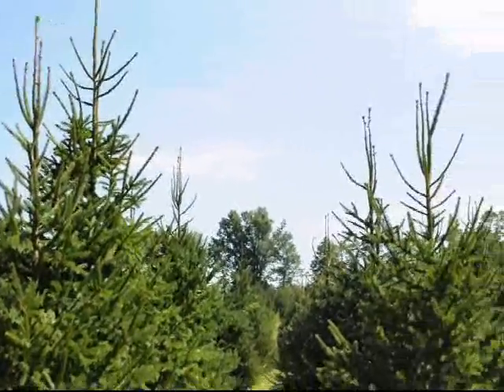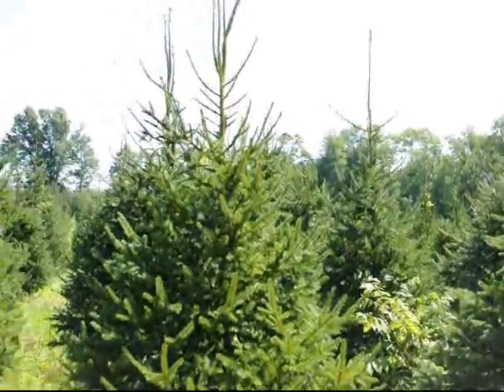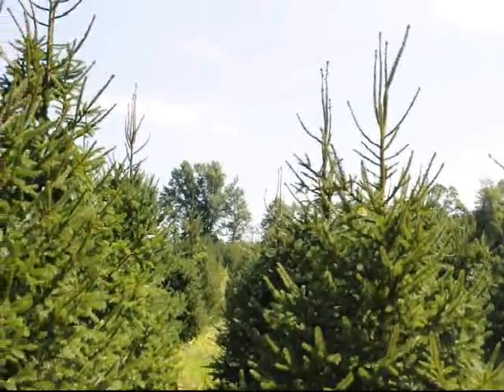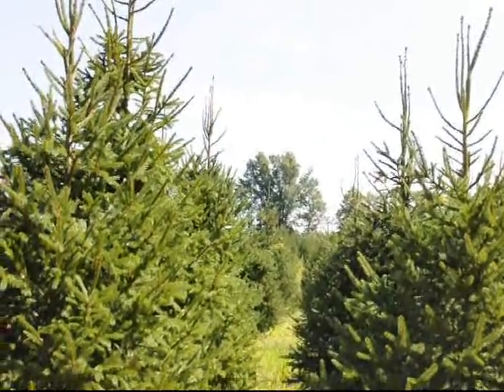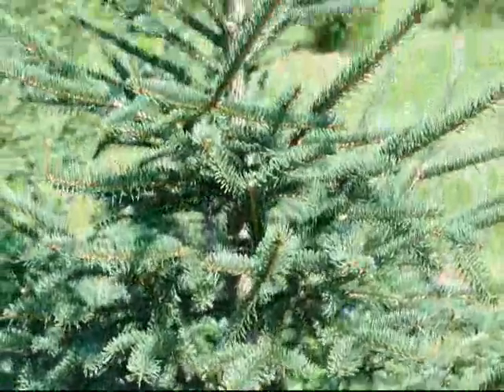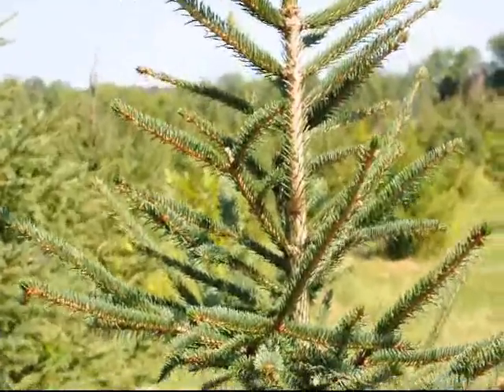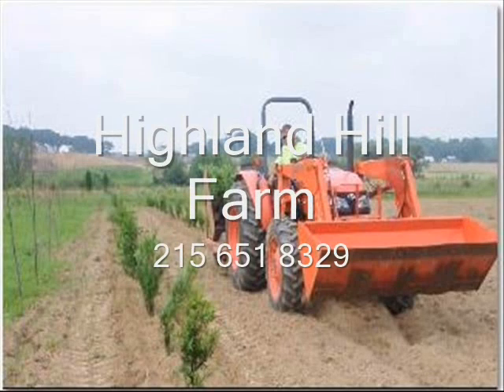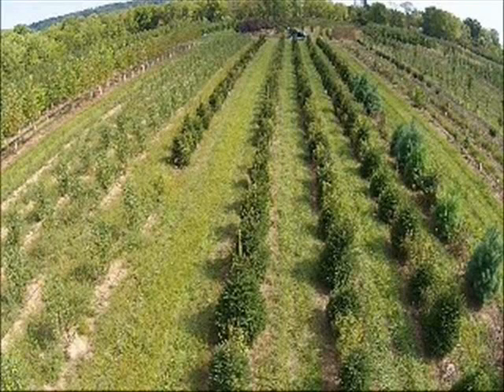Norway spruce grown here